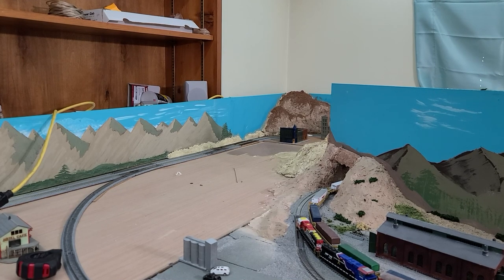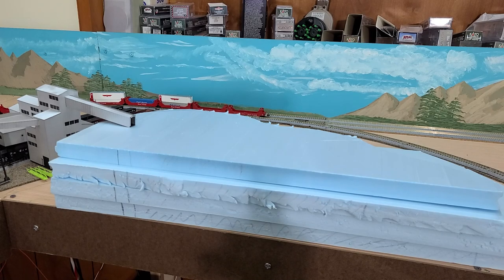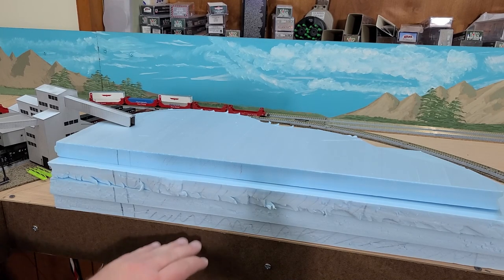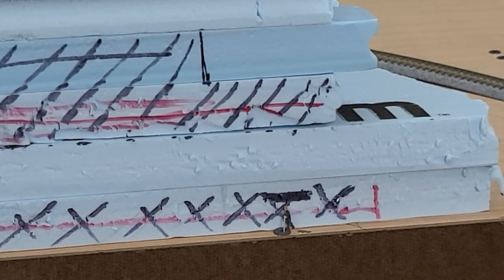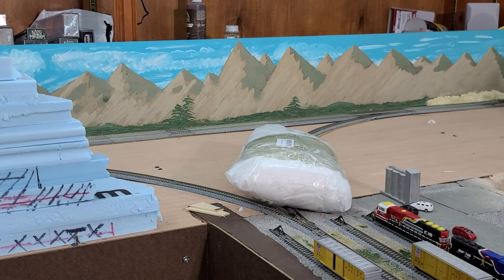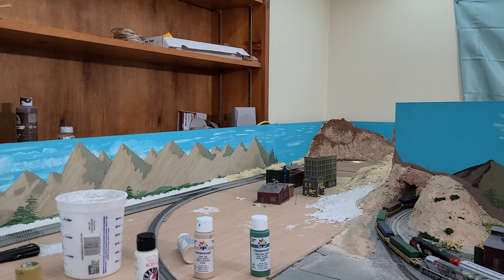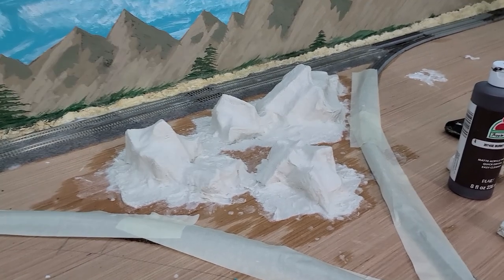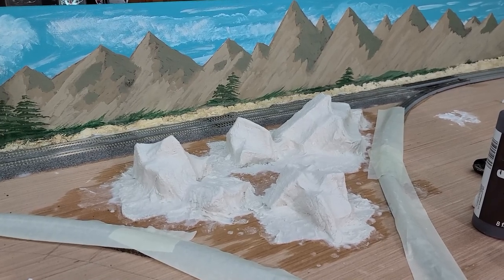Coal Mine Build Episode One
I've finally started to work on my coal mine. Of course what I thought I'd get done in a week, unrealistic dreams, is still an on going project. I kept finding things I needed to get done before actually working on the mine. This is a recap of the plan and the first portion of the prep work. I've created a play list that will house these videos as there will be a few before everything is complete